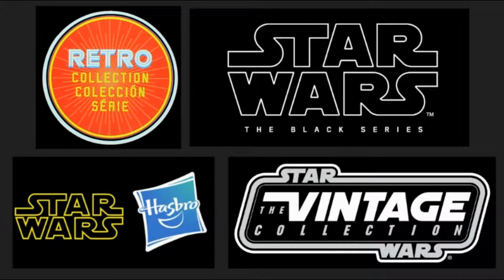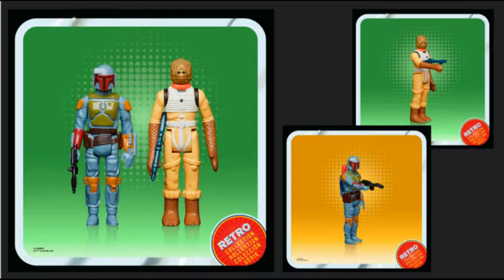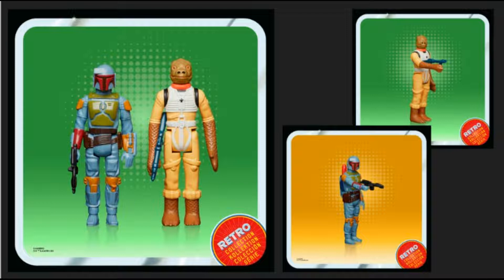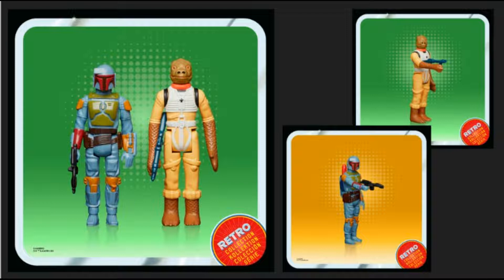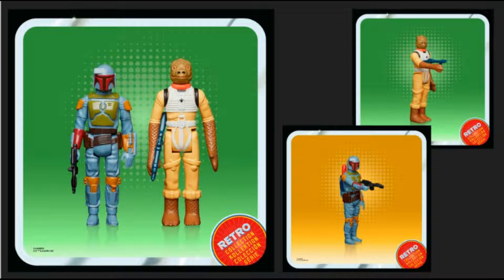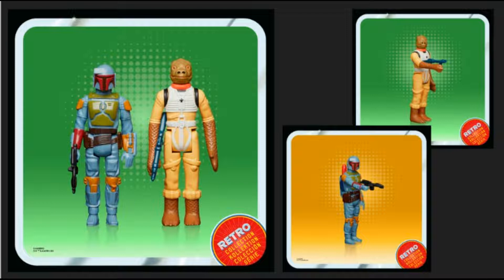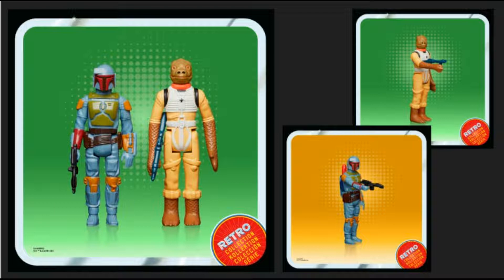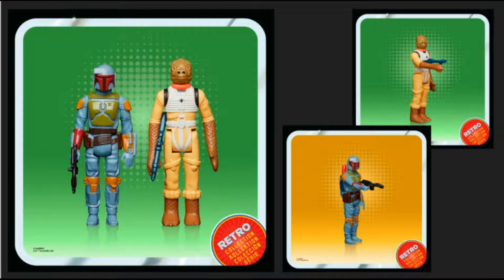SDCC Hasbro Star Wars Review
Hasbro revealed a bunch of new Star Wars items at SDCC.  I'll show them to you and give you my opinion.